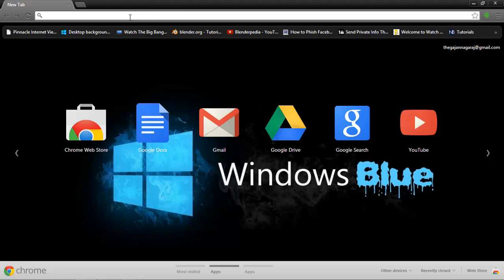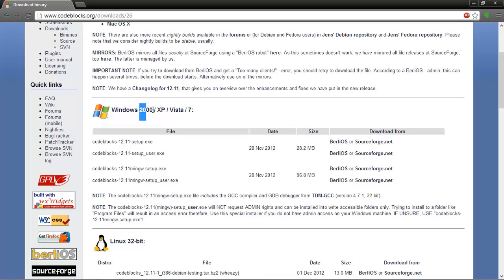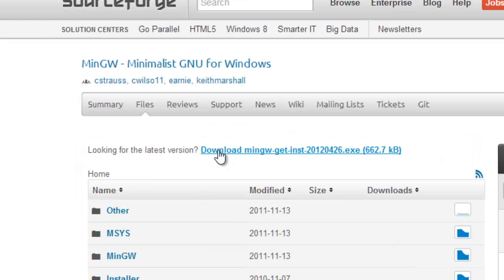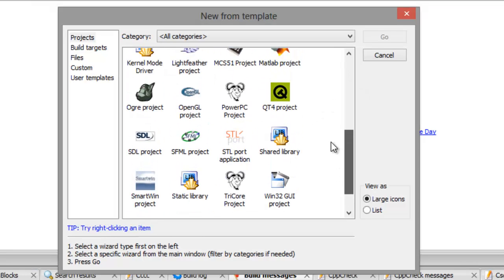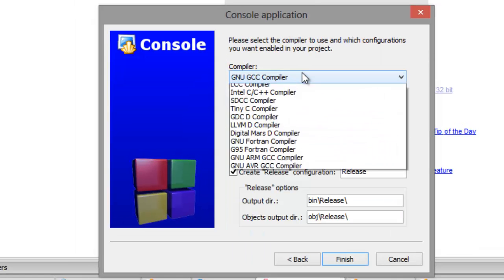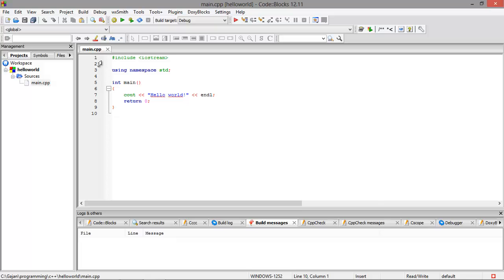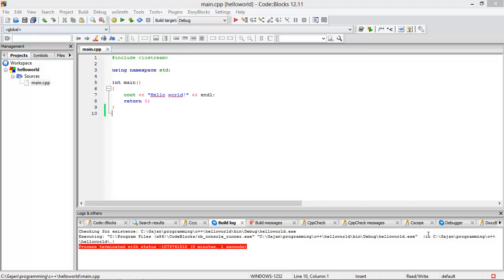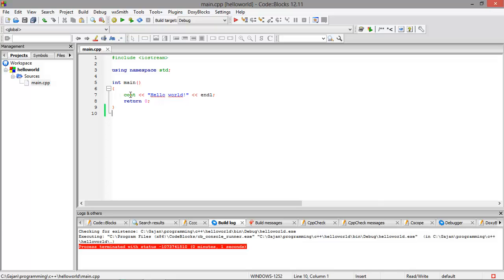C++ Tutorials for the Common Man #1